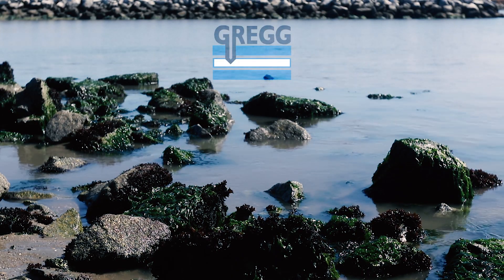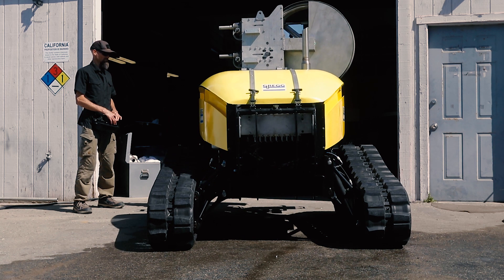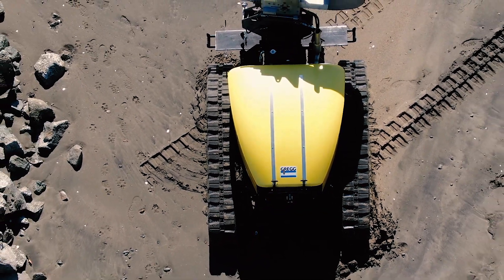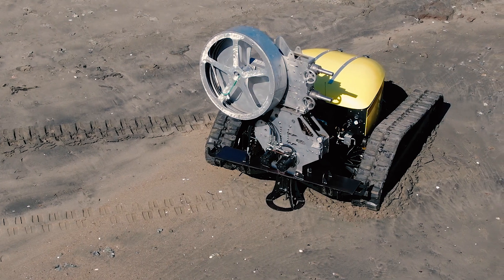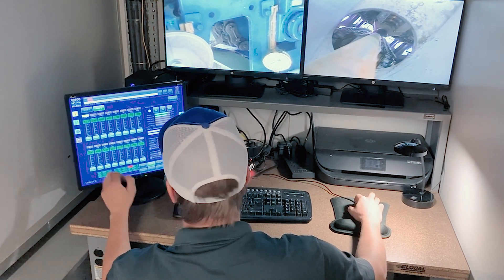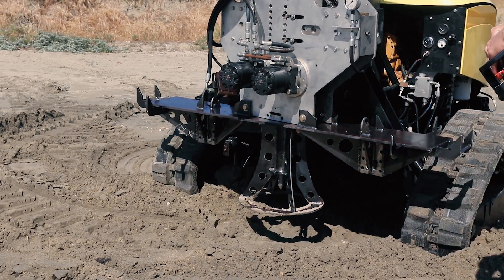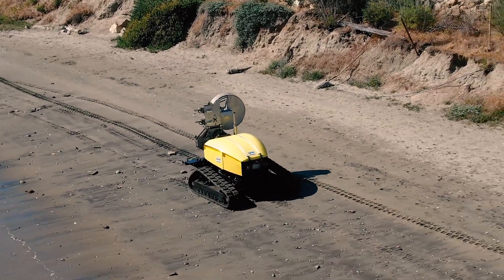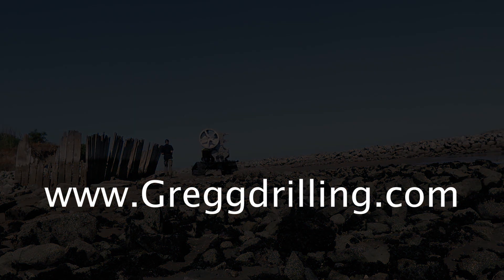Bumblebee Mini-CPT Demo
Gregg Drilling has developed a remote controlled continuous mini-CPT unit for site investigations. Watch the video to learn more about this technology.